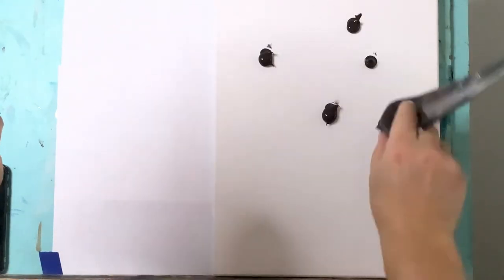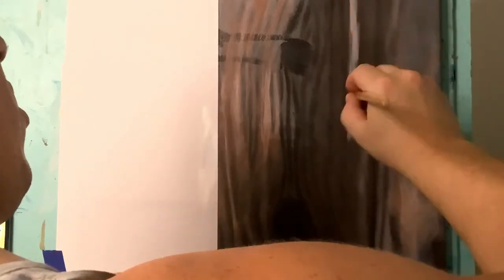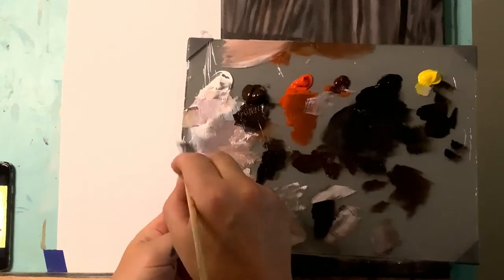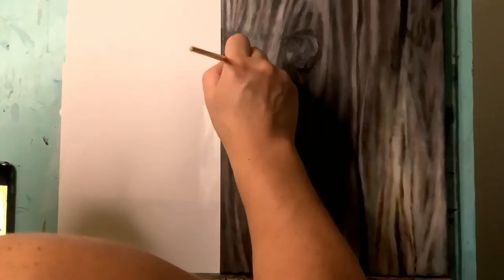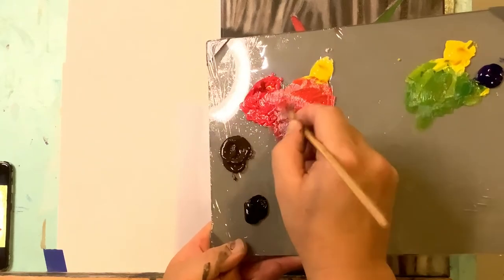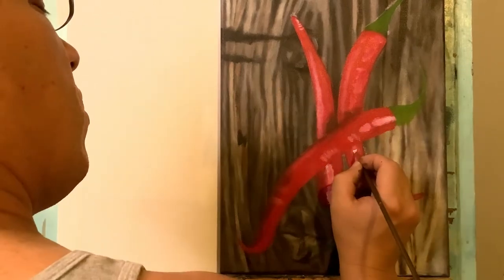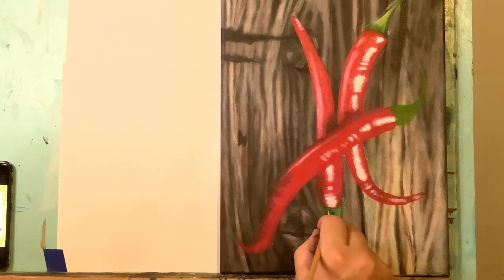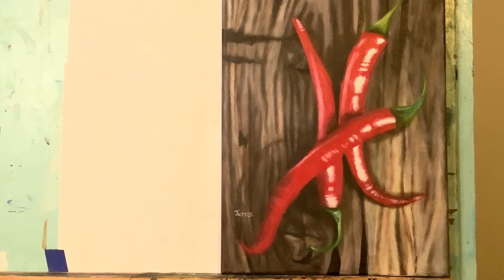Acrylic Still Life Peppers | Step by Step Acrylic Painting Still Life Tutorial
Welcome!
In this acrylic still life lesson I will be going step by step through the layout process, so weather you are experienced or new this lesson is for EVERYONE! So grab your colors you have or desire and let's paint this very simple piece and I guarantee this painting and the methods involved will yield great results for anyone, and this very basic lesson will go well into other paintings you choose to do. So whatcha still waitin for?? Let's Do This!!

Colors:
Titanium White
Permanent Black
Raw Umber
Burnt Umber
Phthalo Blue
Primary Red
Cadmium Yellow
Cadmium Orange

Brushes:
Mini Roller
3/8 Angle Brush
Script Liner

Materials:
11" X 14" Pre-Stretched Canvas
Chalk to draw out image
Hair Dryer for faster dry times
Palette
Water Cleaning Jar
Rinse Water Jar

Links to more stuff/get ahold of me for questions and/or purchase my art: